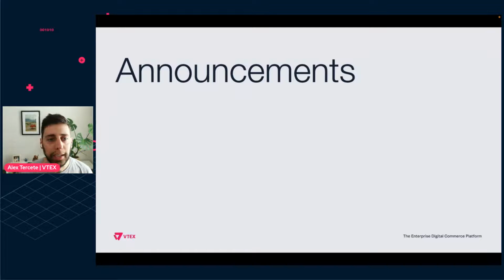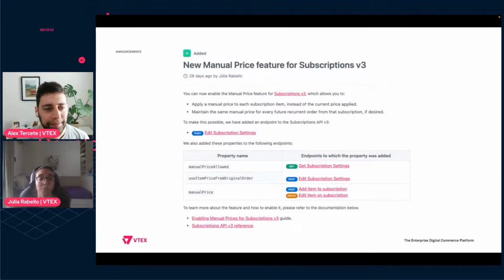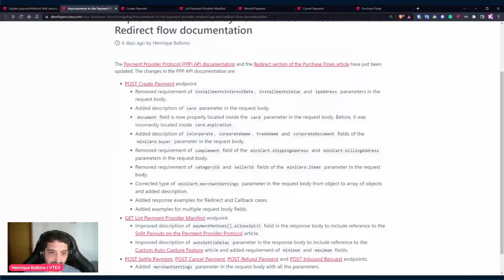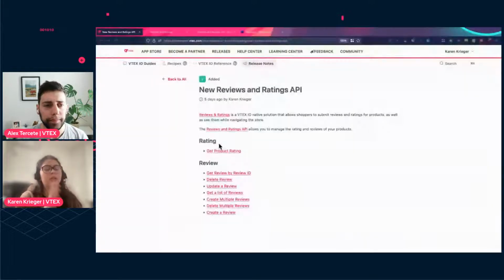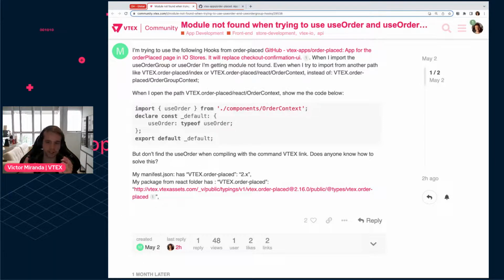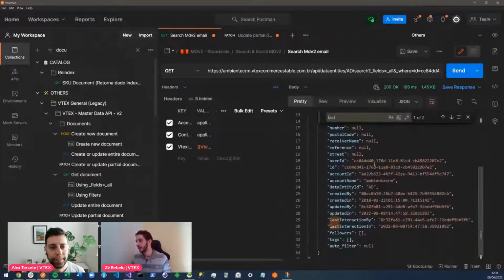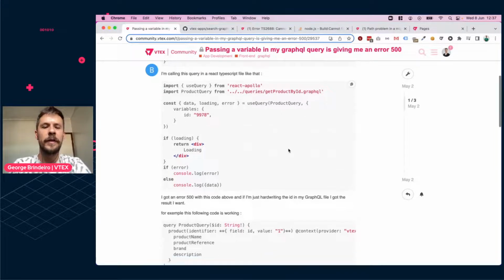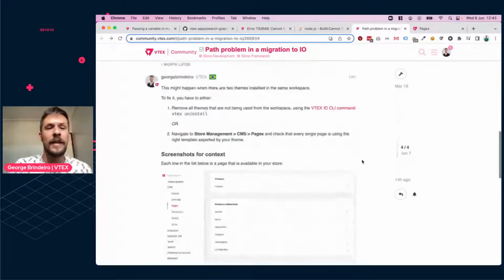Office Hours - Global - 08/Jun/2022